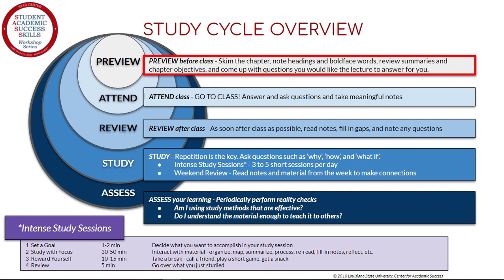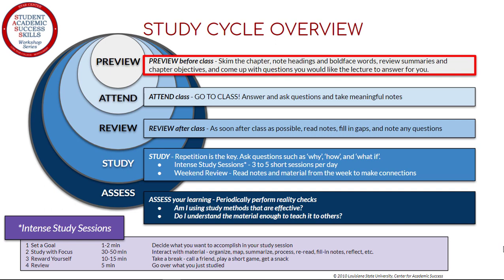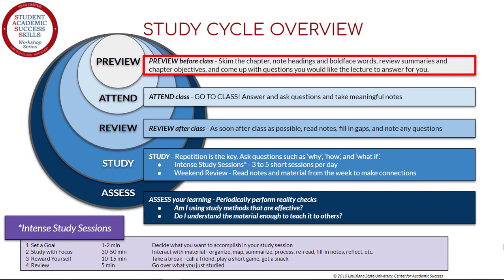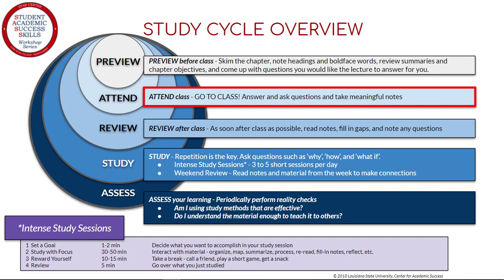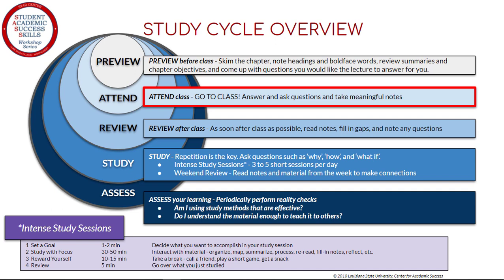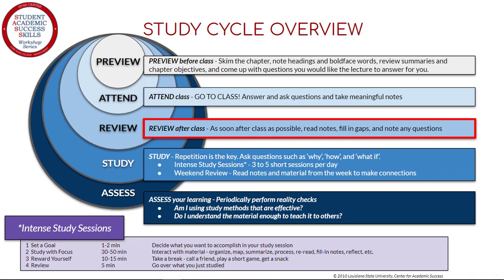Study Planning Part 2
Part of our College Preparedness Series in video two we will being going over Study Planning Tips part 2  where you will learn about the first three out of the five steps of the study cycle.